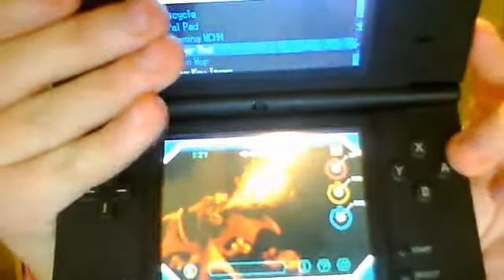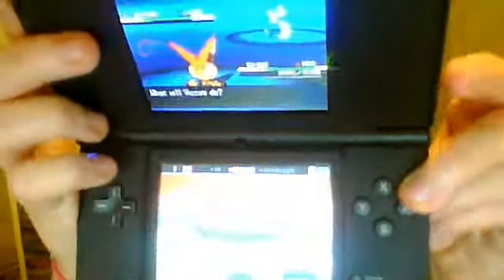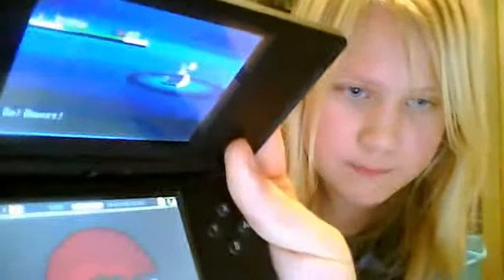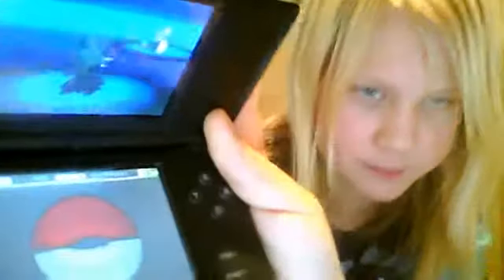How to get dratini in pokemon black & white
DRATINII!